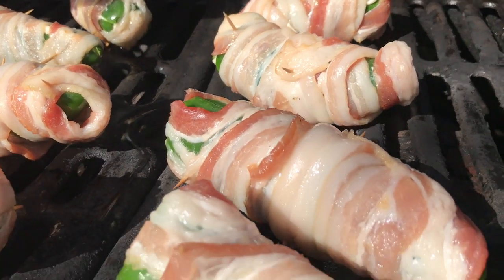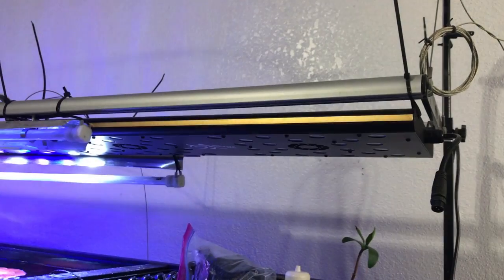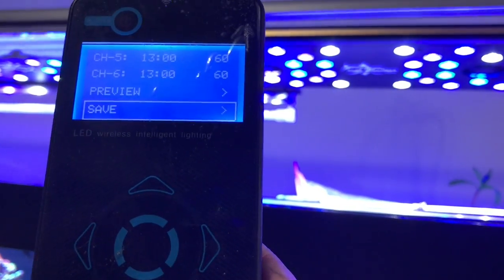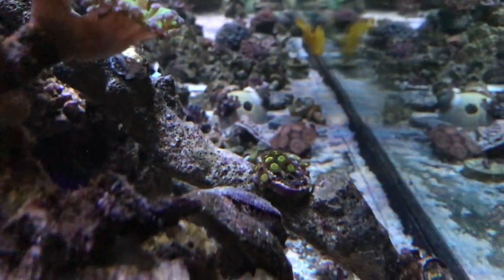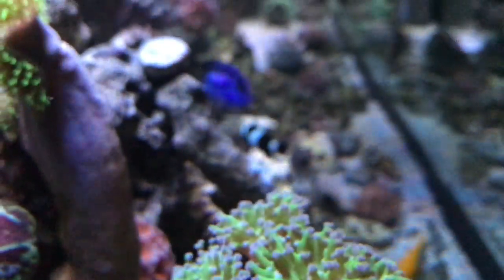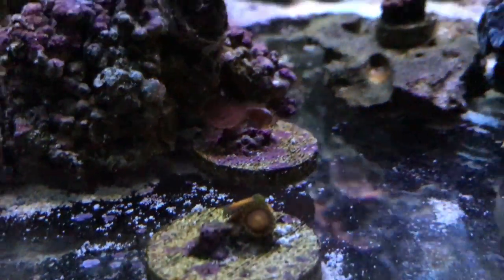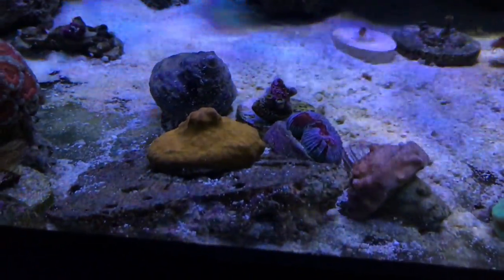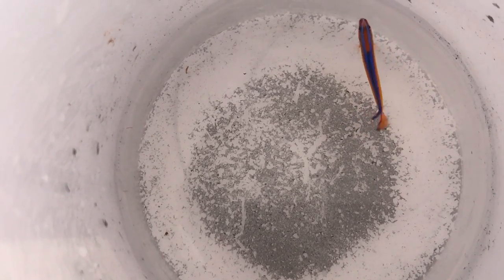180G REEF SALTWATER AQUARIUM DO YOU EVEN REEF BRO?! CORAL REEF TANK UPDATE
Big Update on Lighting. I FINALLY got another LED to cover the whole tank.  I got another Reef Breeder LED V2 Photon.  Its been a Great Light, so I just got another one.
I also added another Fish into my system. I really should have and set up a Quarantine Tank for my 180G but I havent done it yet.  I wonder if I am the only one, lol.
Ill probably get to it soon. So that I dont loose any fish. Ive had most of these fish for a very long time now.  Other than that, Im just growing out my corals. Hope You guys enjoy the videos!